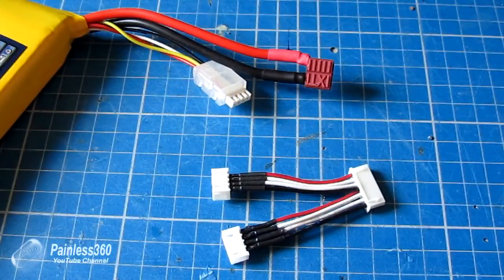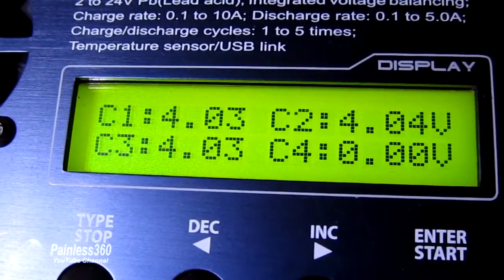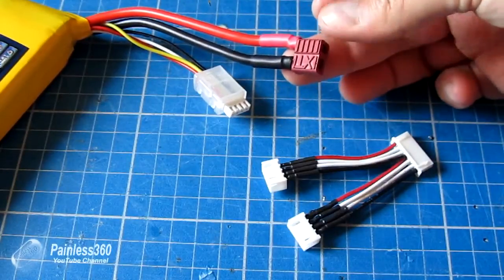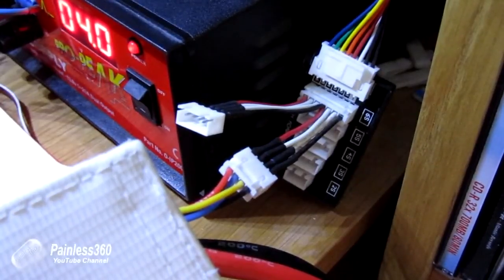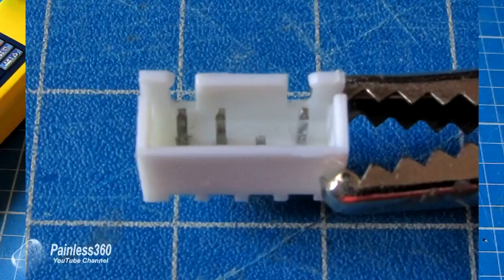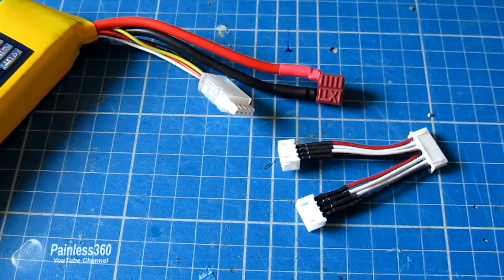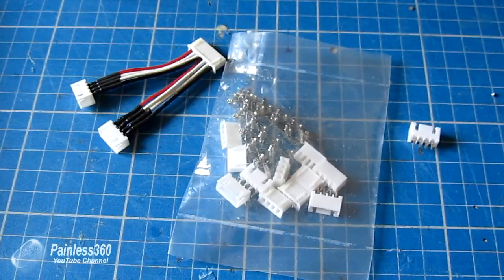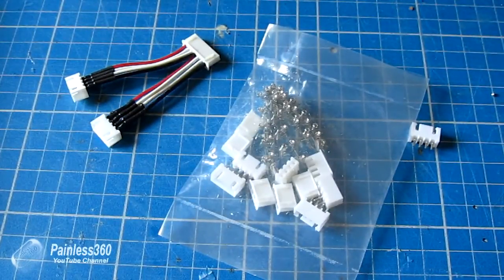How to fix jumping voltages on your LIPO charger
This video is a quick one to show how you can simply fix the problem with your LIPO charger where the voltages displayed for the cells in the battery are jumping around and you can no longer get a decent balance charge.

Typically this is due to the wear and tear on the balance tap connector. In this video I show what to look out for, how to fix it and give a few tips on how to make sure you can sort this problem out cheaply and easily.

Breaking news - my Google+ Helpouts channel is now available.